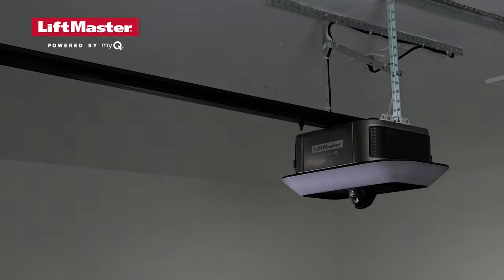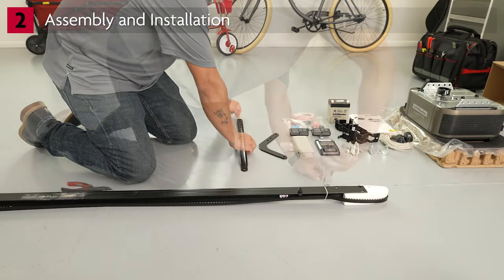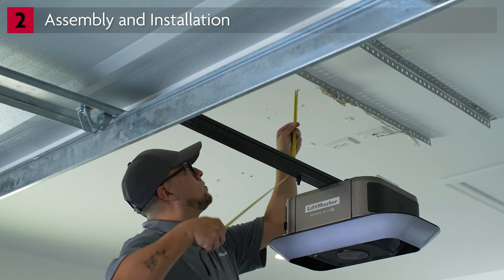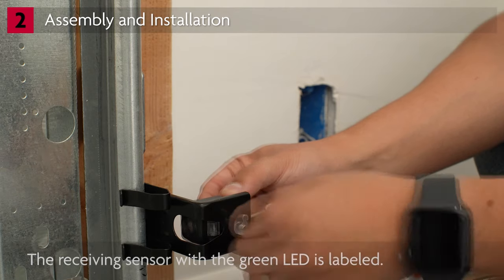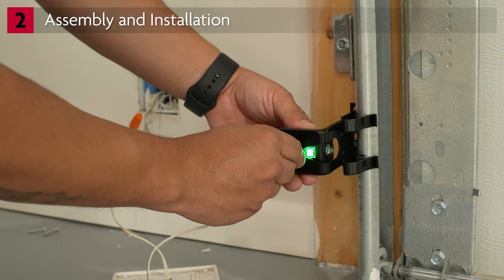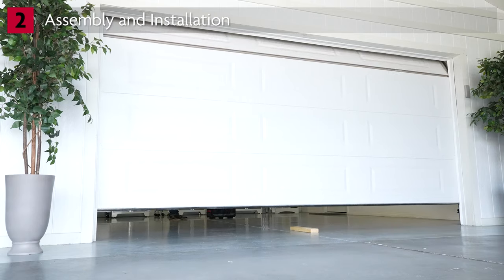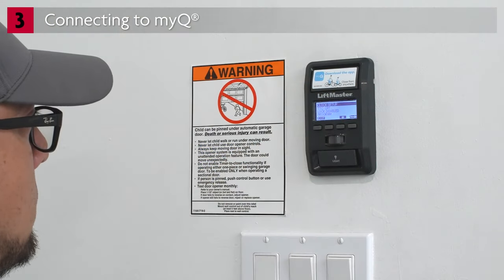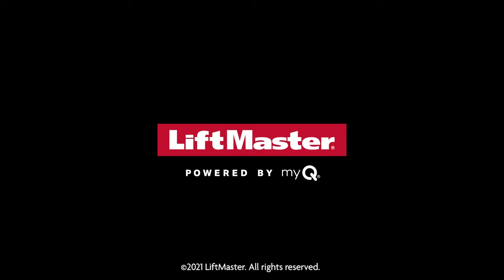How to Install and Connect a Next-Generation LiftMaster Belt Drive Garage Door Opener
This video demonstrates how to connect a next-generation LiftMaster belt drive garage door opener to the myQ app with myQ Diagnostics. This video will walk you through preparation, hardware assembly and installation, and connecting to the myQ app and myQ Diagnostics.

0:00 Installing and connecting next-generation LiftMaster garage door openers
0:42 Preparing for on-site installation
2:29 Assembling the garage door opener
5:44 Installing the garage door opener
9:20 Key features of the operator
10:06 Installing the safety reversal sensors
13:01 Programming travel limits
14:29 Testing the safety reversal system
16:13 Key installation points to check
17:07 Installing the battery
17:48 Connecting to myQ
18:08 Adding the opener in the myQ app
20:38 Adding the camera to the myQ app
22:00 Adding your digital dealer sticker
22:54 For more information, visit partner.liftmaster.com